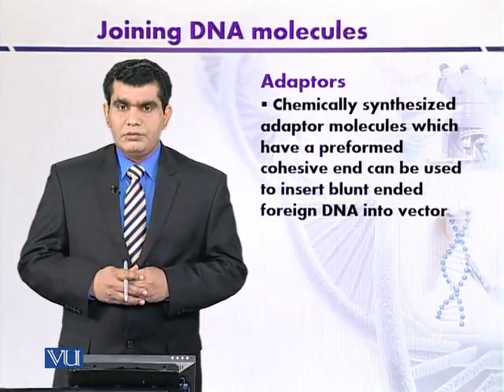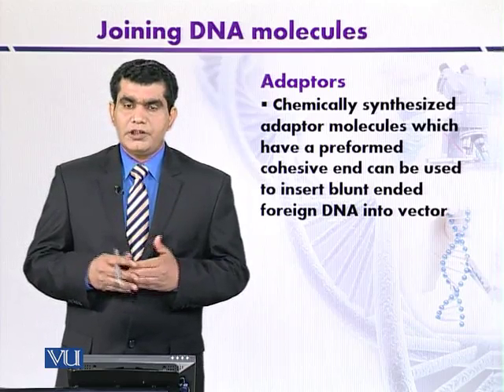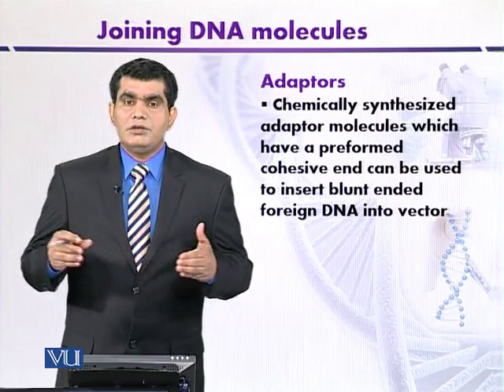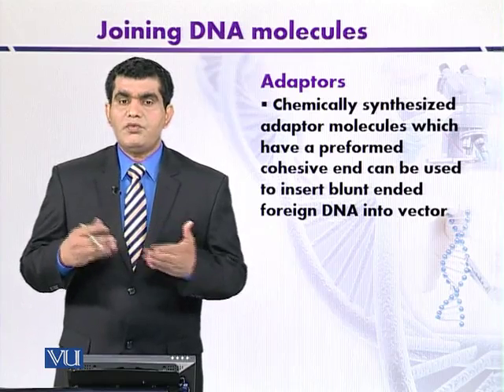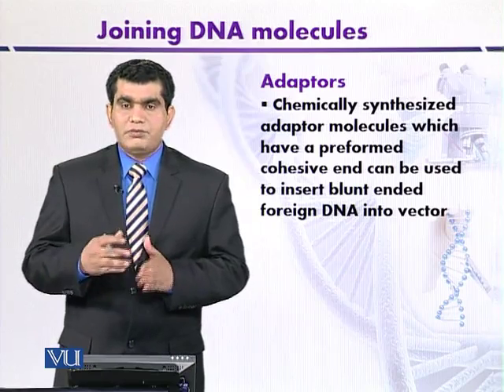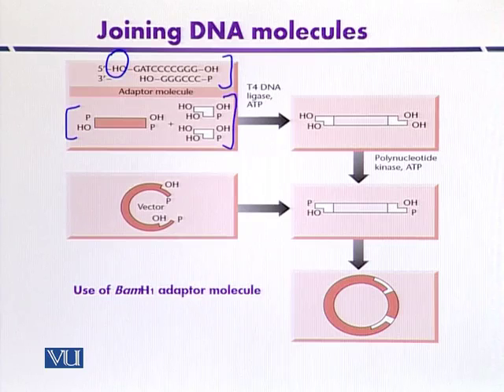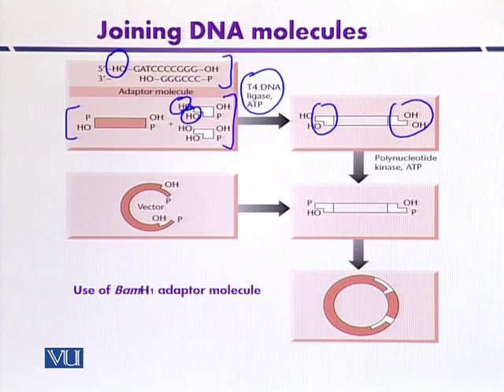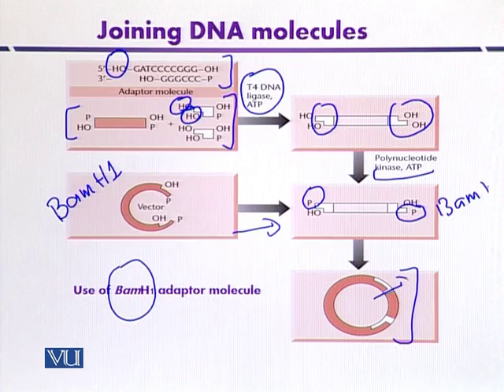BT301_Topic082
Topic: 82